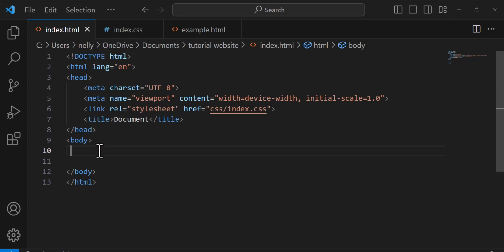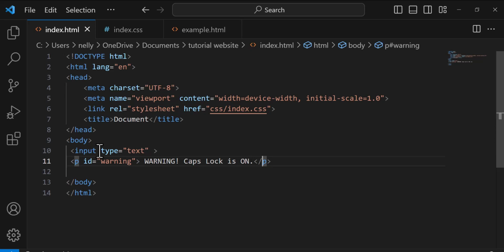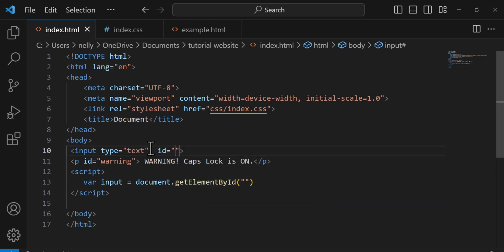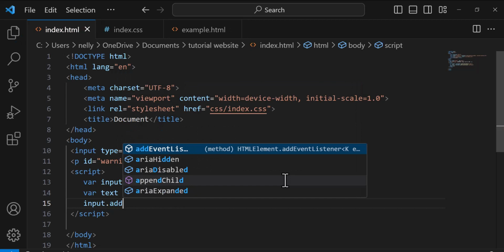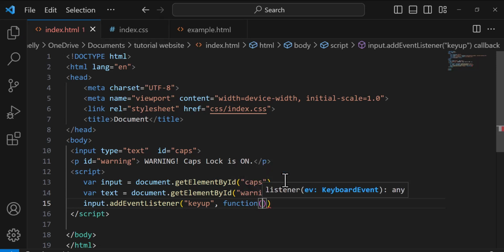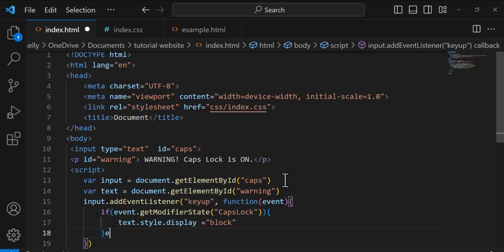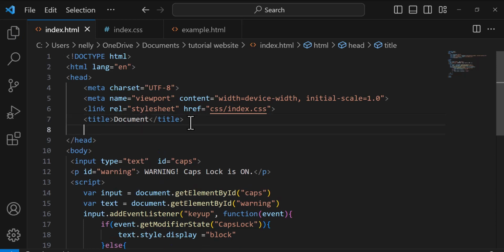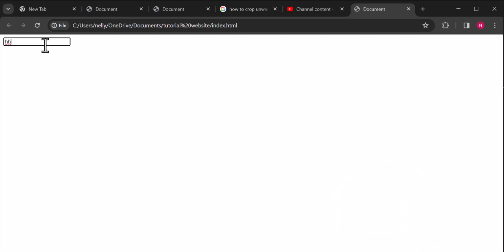Capslock Detector on a form field Using Javascript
This step by step tutorial will teach you how to  create the CapsLock Detector on a form using Javascript, HTML and CSS.